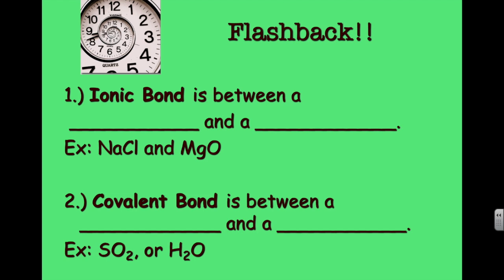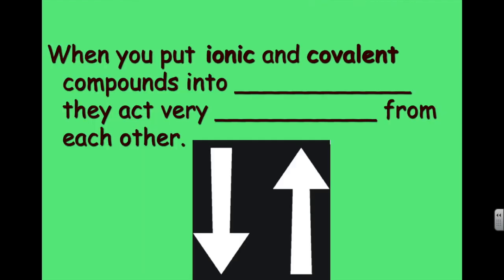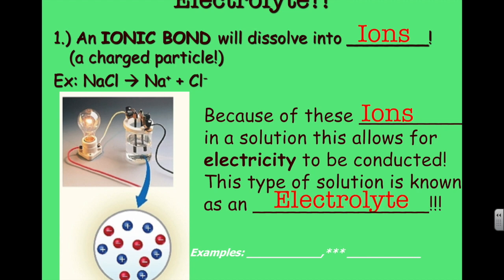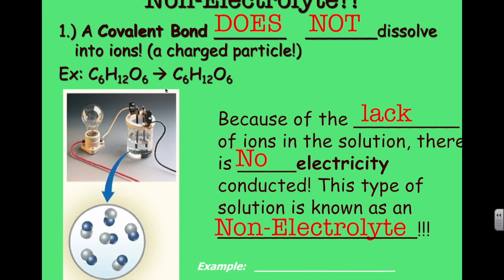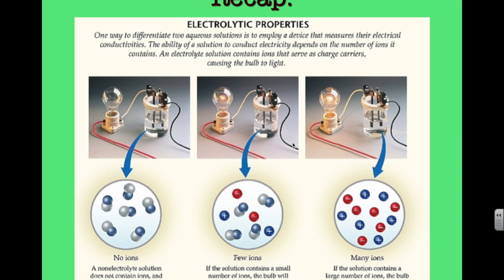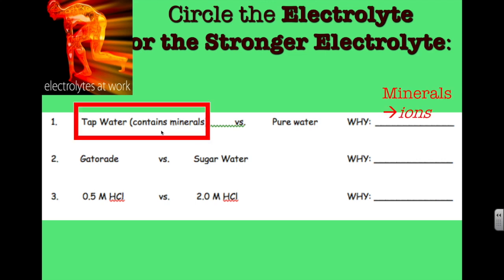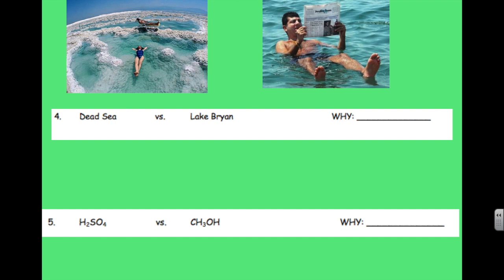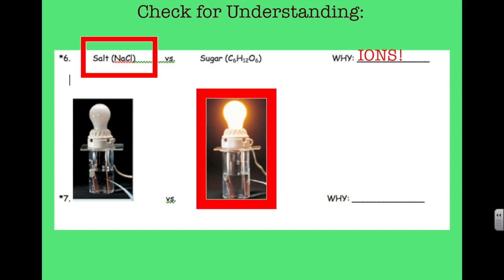Solutions Lesson 5 - Electrolytes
This video is about Electrolytes for Pre-AP Chemistry at Bryan High School.  Created by Matthew Russell. 2020.